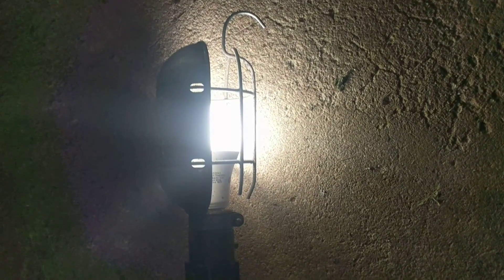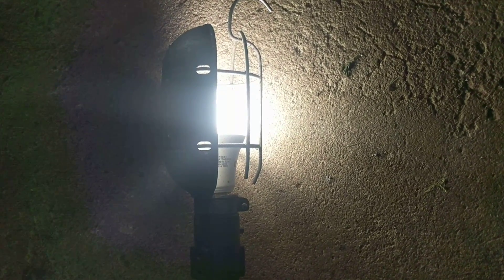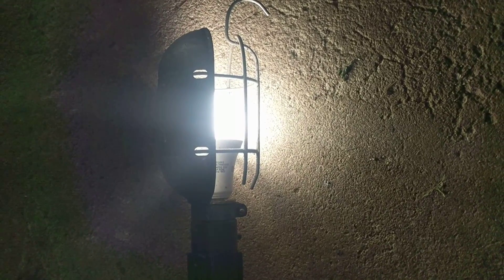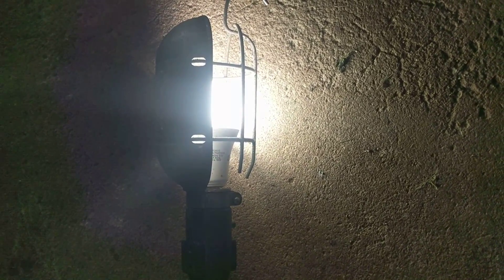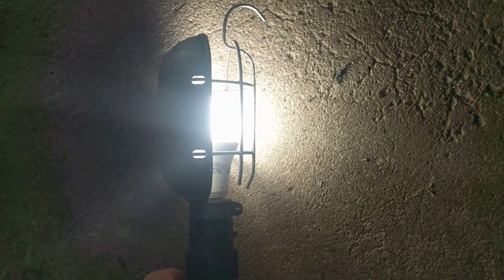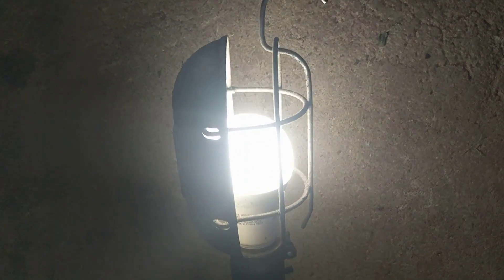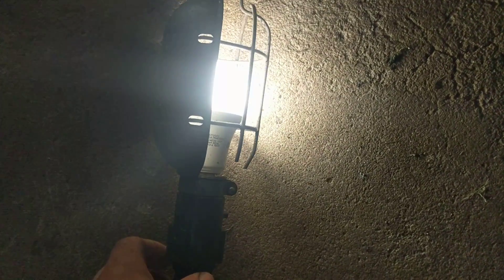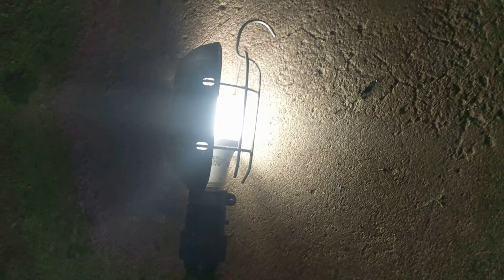Dropcord lightbulb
Hasn't broke yet...🤞